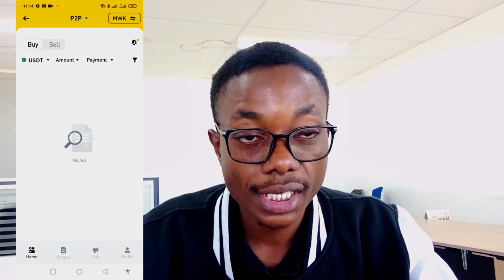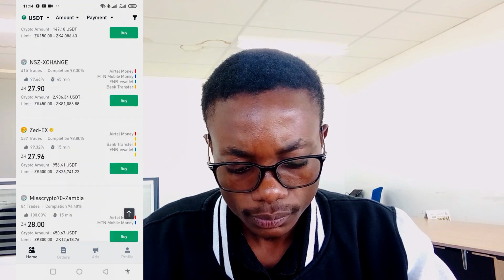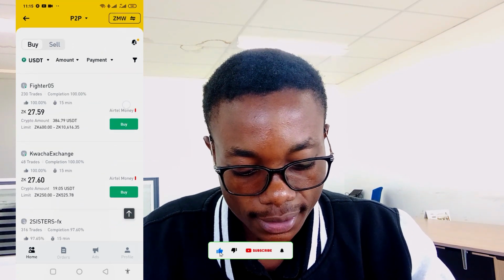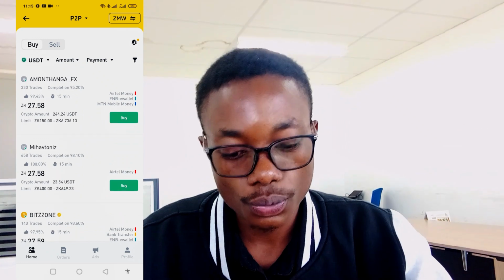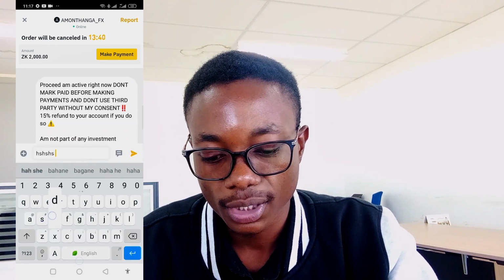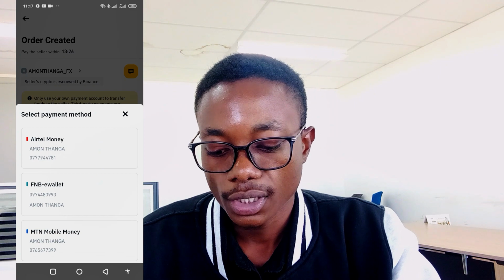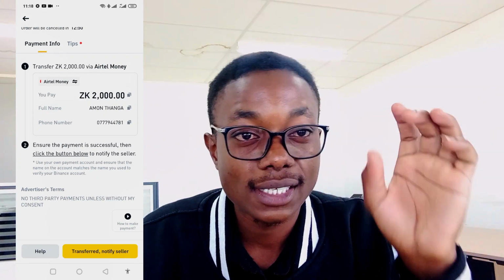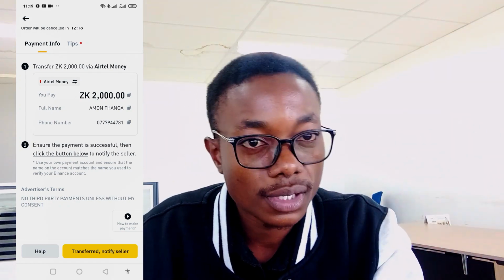How To Buy Usdt Locally On Binance Using P2P